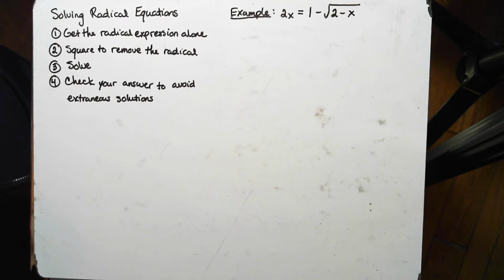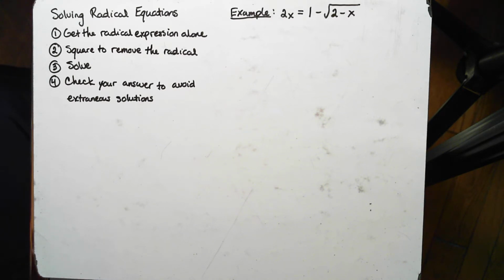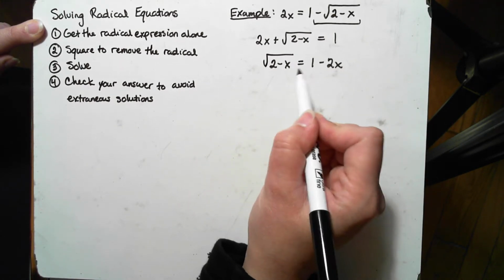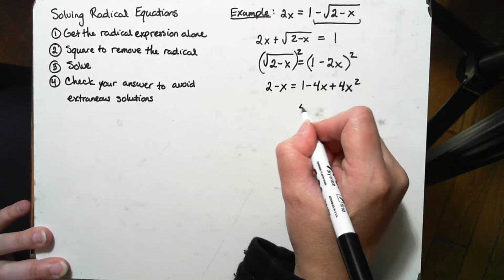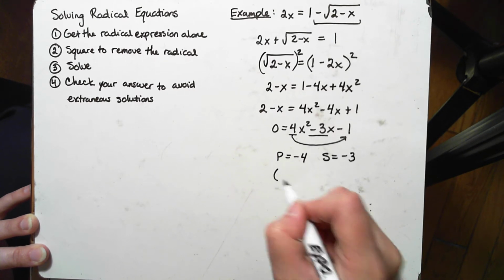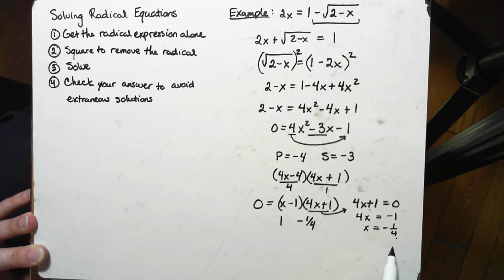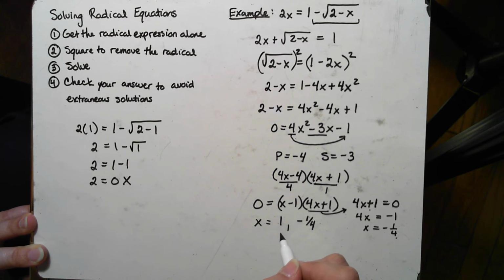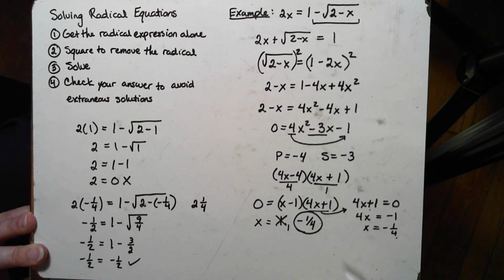Ch 1 Overview A Radical Equations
This video shows how to solve equations containing radical expressions.  This content is taken from Pre-Calculus Lesson 1.5.